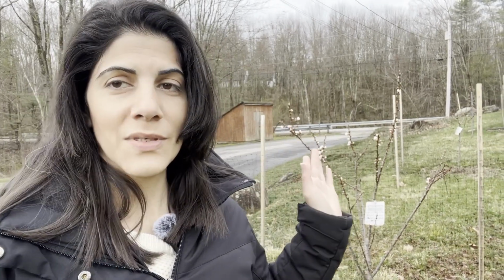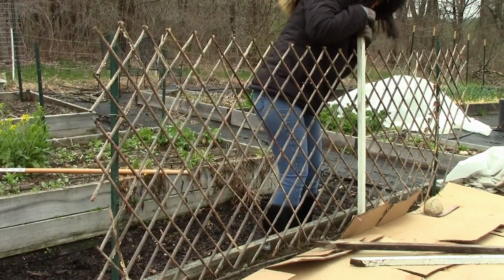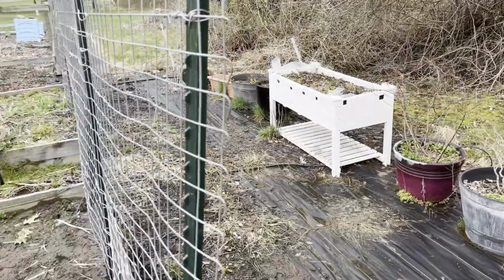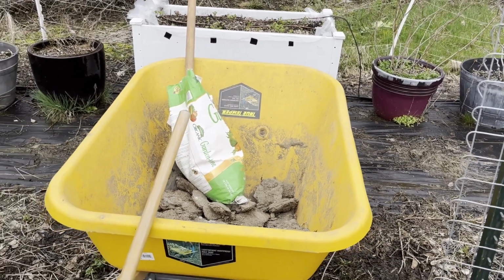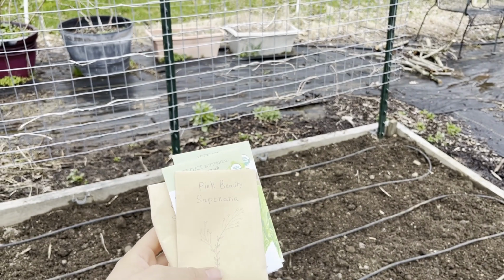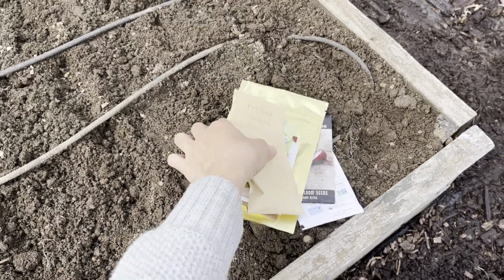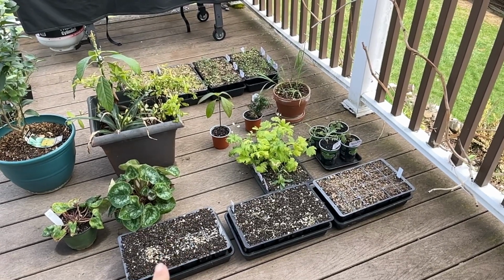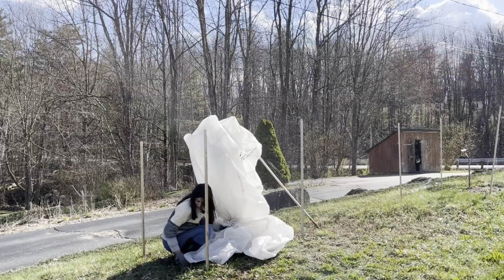Direct Sowing Cold Weather Crops🥕🥬And Poppies 🌺|| Seedling Tour || Frost Protection Vlog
In This video I will share with you all the spring crops that you can direct sow in your garden right now. I will also give you a seedling tour, and share with you how to save your fruit crops from freezing temperatures.

Willow Trellis

🌱Seed Starting Essentials:
DIY LED Shop Lights
Stainless Steel Shelving
My Favorite Seed starting trays
Black Gold potting mix
Watering Can
Water Mister
Heat Mat
Oscillating Fan
Seed Starting Mix
Three Inch Pots

⛏️Explore the tools and products to keep your garden maintained.

-- Social --